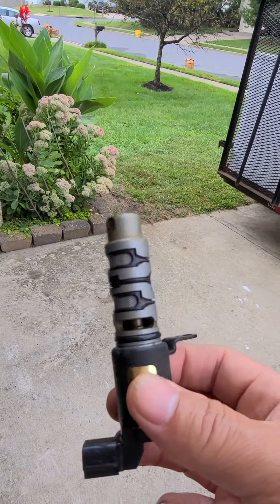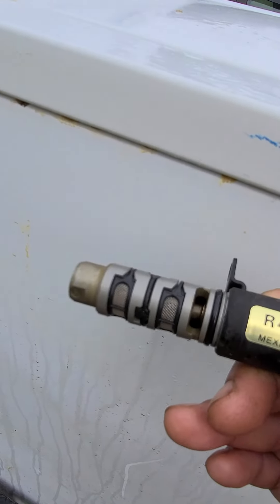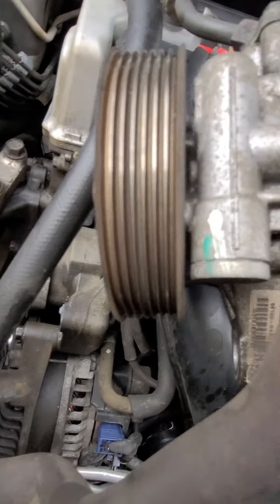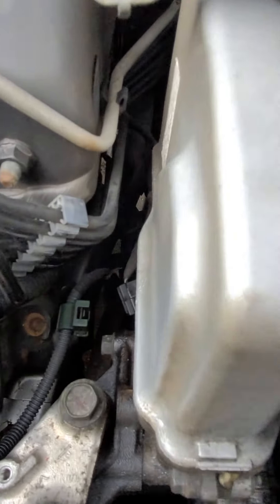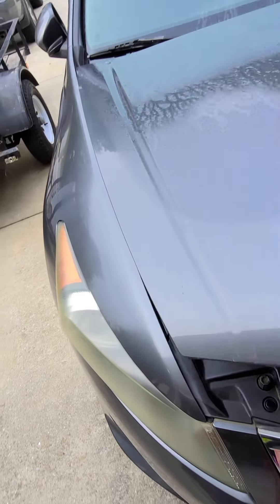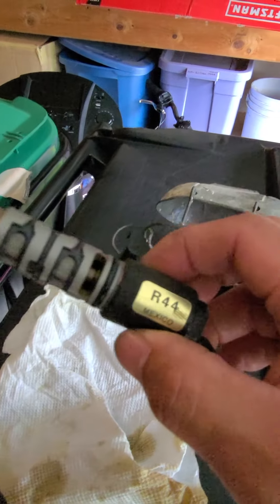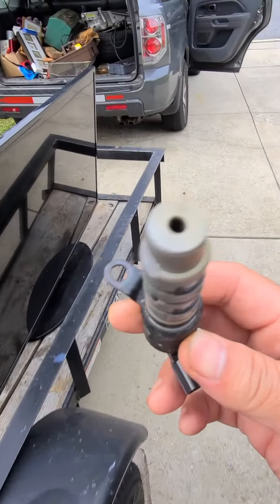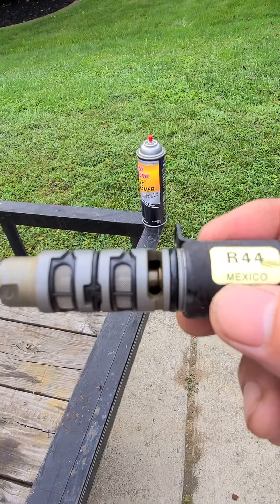Code P1009 VTC Oil Valve sensor, 2003, 2004, 2005, 2006, 2007, 2008 Honda Accord